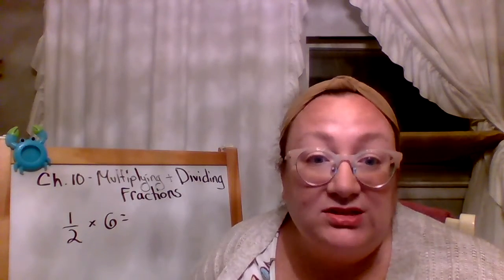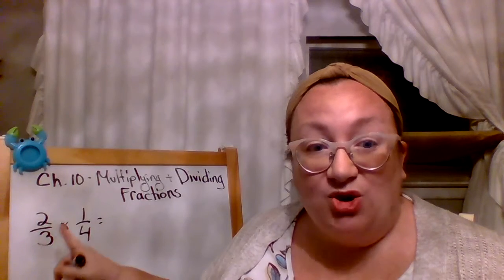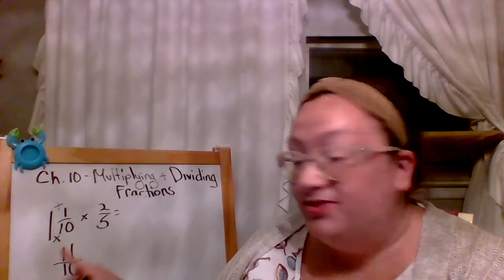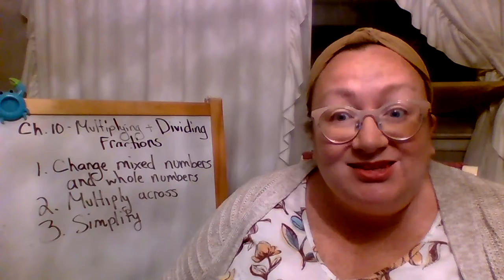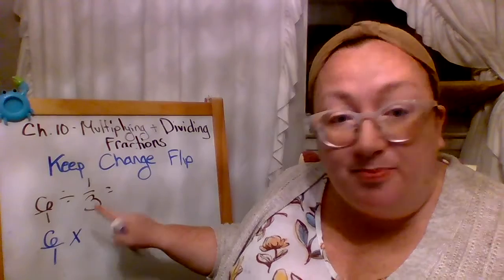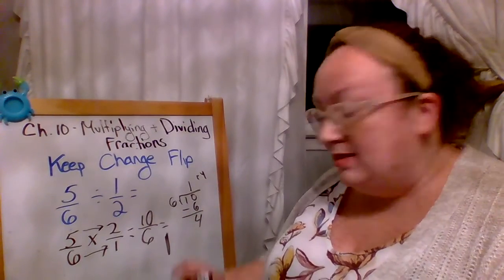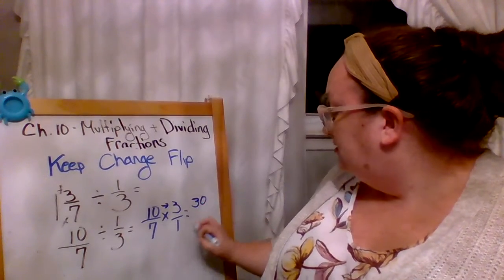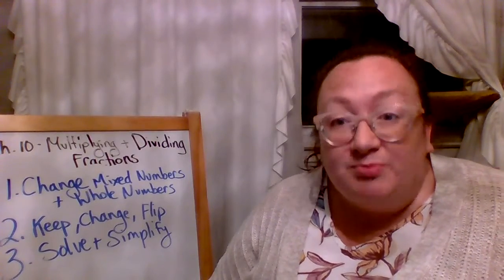Math Ch 10 Review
Math Ch 10 Review- Multiplying and Dividing Fractions